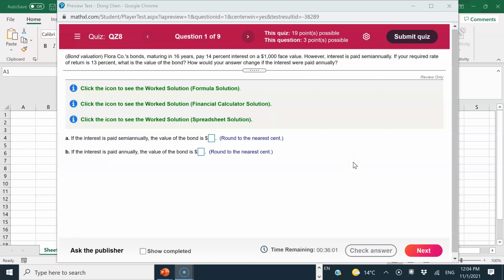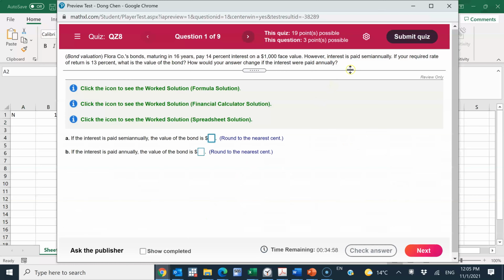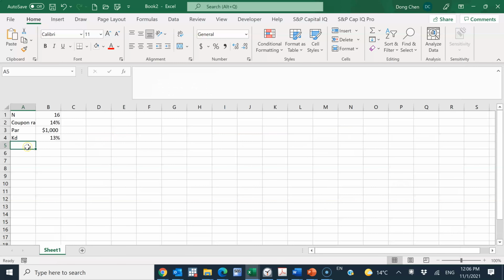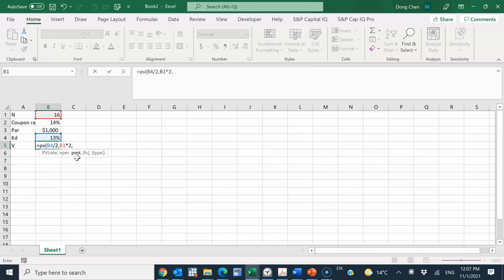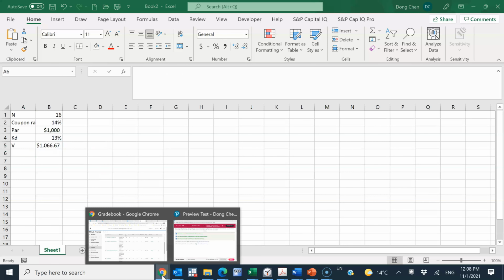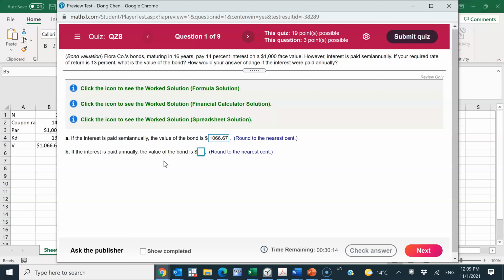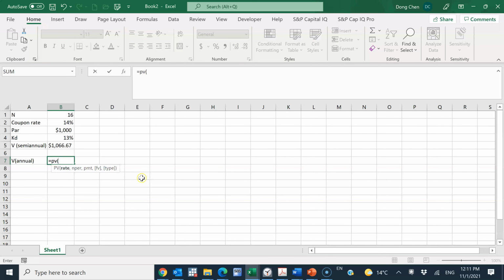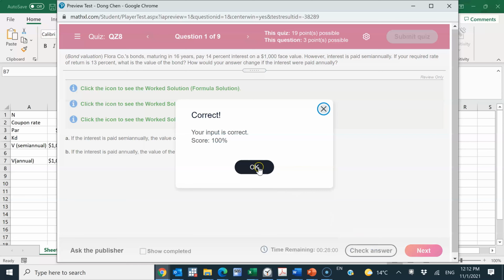QZ8 Q1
This example illustrates using Excel function to calculate the intrinsic value of a bond.